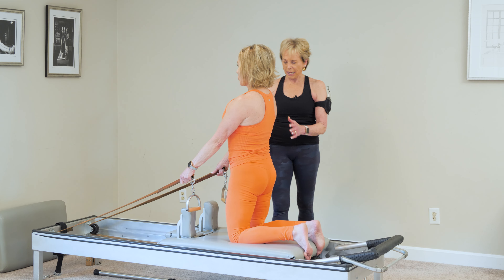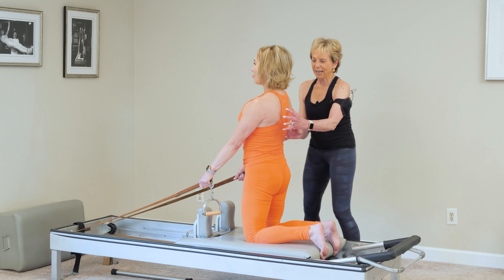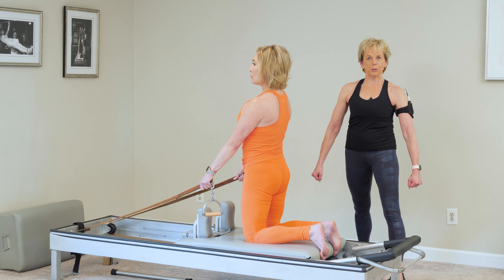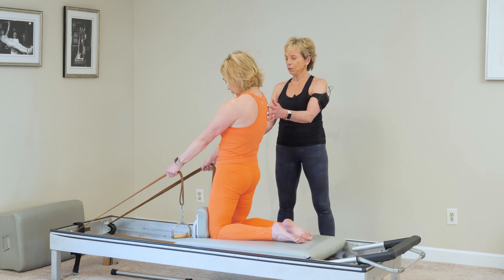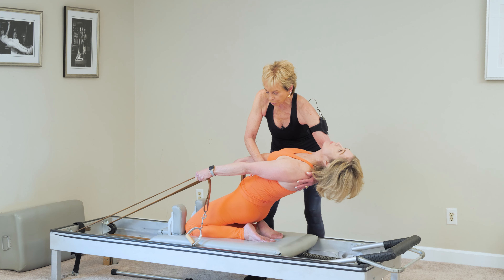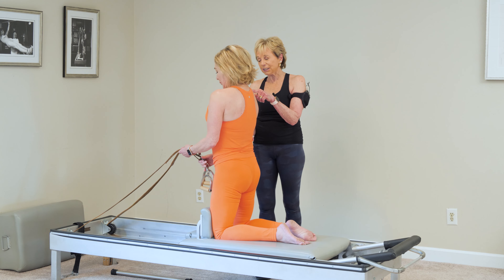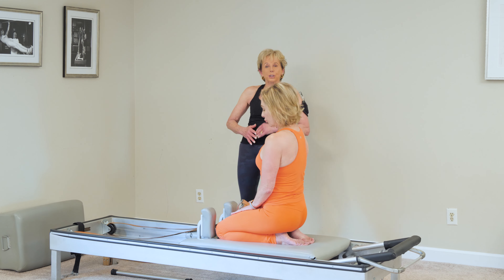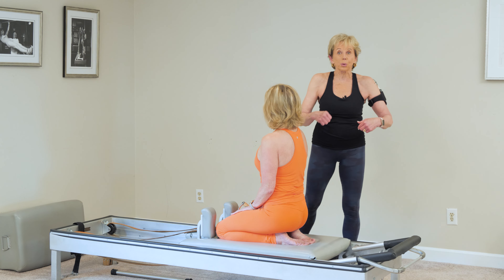Chest Expansion & Thigh Stretch Tips with Sonjé Class Preview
/ Learn Sonjé Mayo’s tips for Chest Expansion and Thigh Stretch on the Reformer. In this quick video she shares common mistakes.Visit Sonjé here.